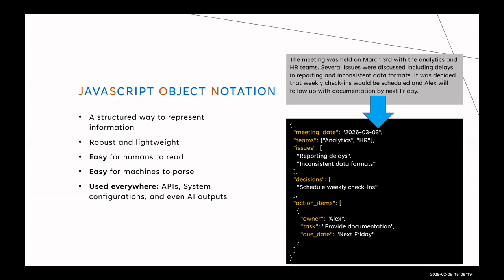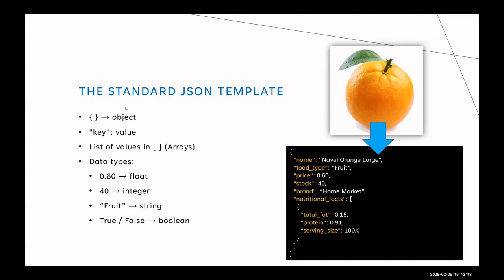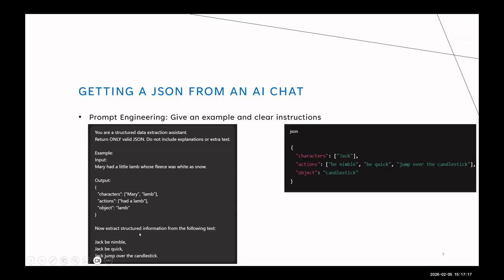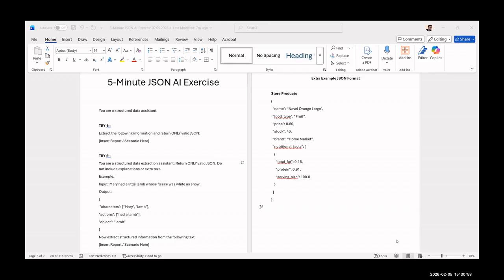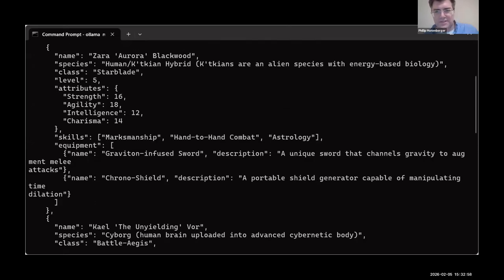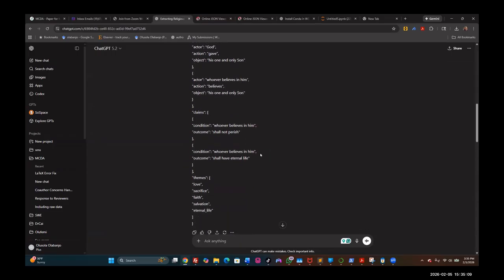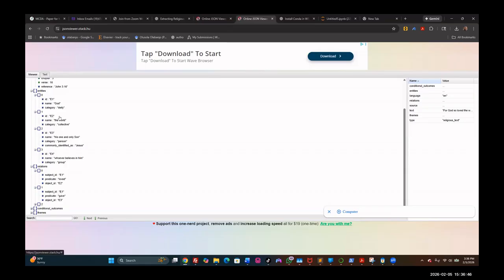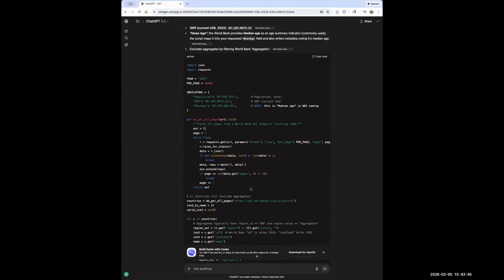Workshop: JSON for structured LLM prompts and replies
Anjolie Anthony (CEAMLS) shows how to use JSON format to conduct structured prompts, and get more structured replies, from LLMs. Group members present and discuss their uses of JSON in an interactive workshop. Recorded at ELM weekly meeting, Feb. 5, 2026.